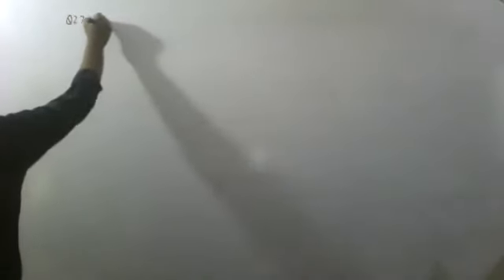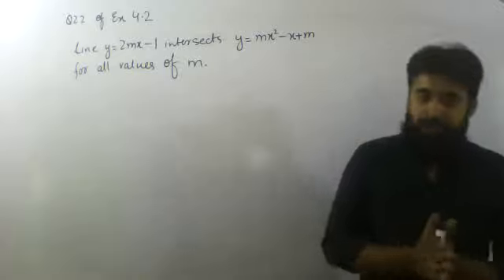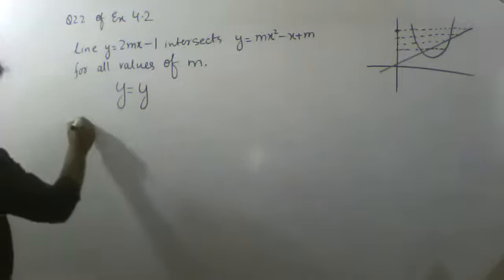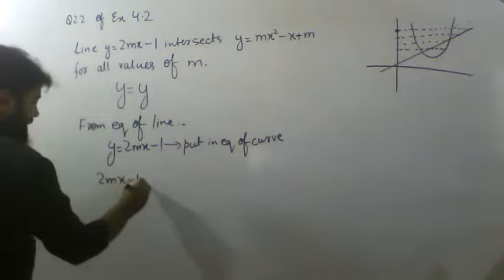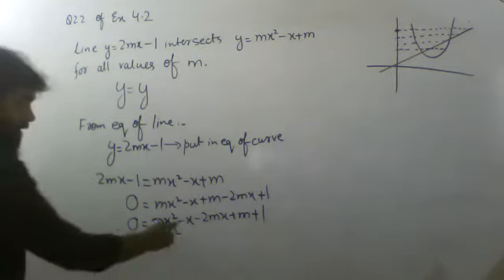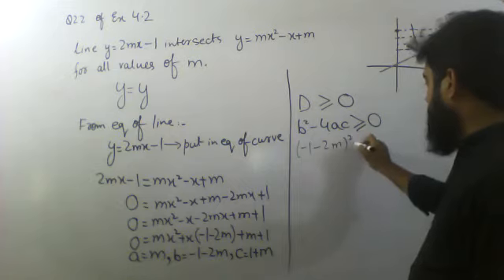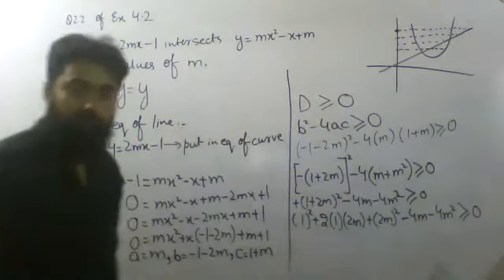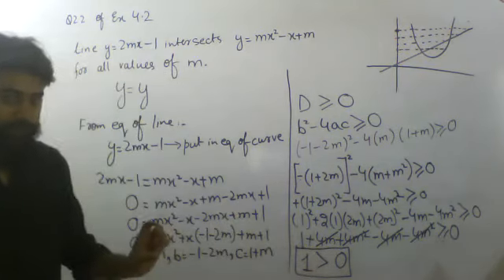Chap 4 Ex 4.2 Q 22 Add math